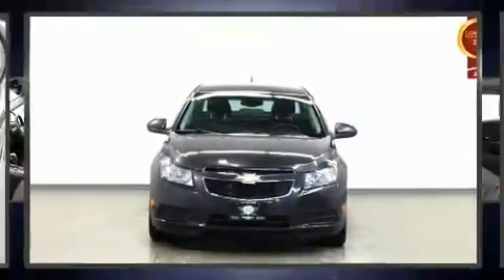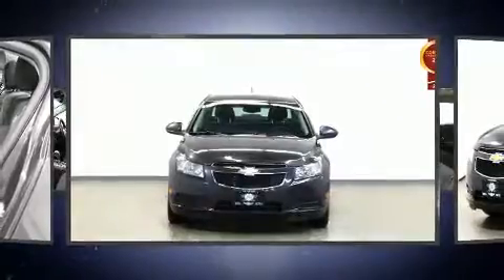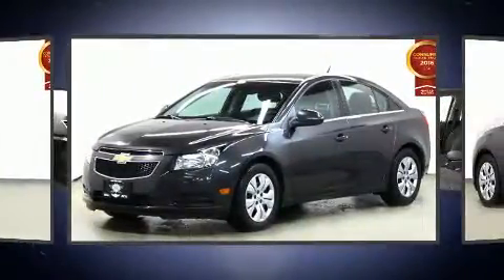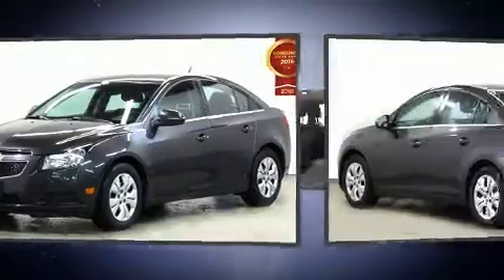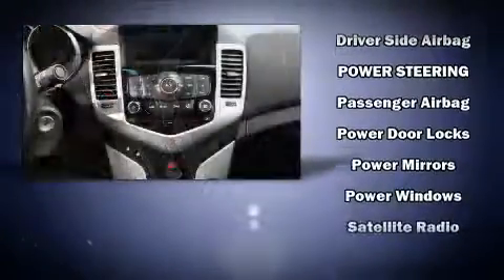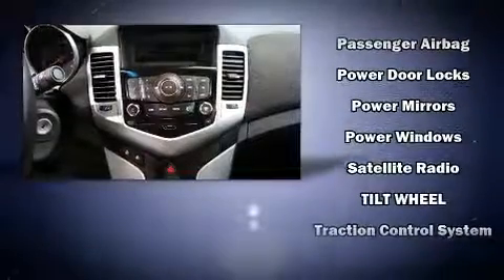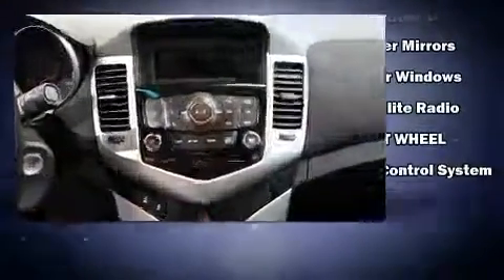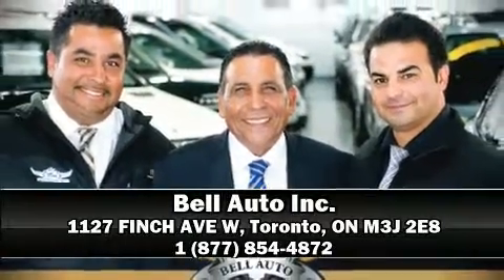2014 Chevrolet Cruze 1LT 1.4L TURBO in Toronto, ON M3J 2E8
Here's a great deal on a 2014 Chevrolet Cruze. Smooth gearshifts are achieved thanks to the efficient 4 cylinder engine, and for added security, dynamic Stability Control supplements the drivetrain. This model accommodates 5 passengers comfortably, and provides features such as: delay-off headlights, variably intermittent wipers, an outside temperature display, front bucket seats, remote keyless entry, cruise control, and 1-touch window functionality. Chevrolet ensures the safety and security of its passengers with equipment such as: head curtain airbags, front and rear SIDE impact airbags, traction control, ignition disabling, onStar, and ABS brakes. Brake assist technology provides extra pressure when applying the brakes. Our knowledgeable sales staff is available to answer any questions that you might have. They'll work with you to find the right vehicle at a price you can afford. Stop by our dealership or give us a call for more information.